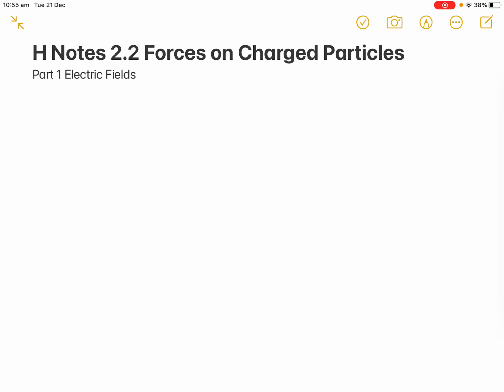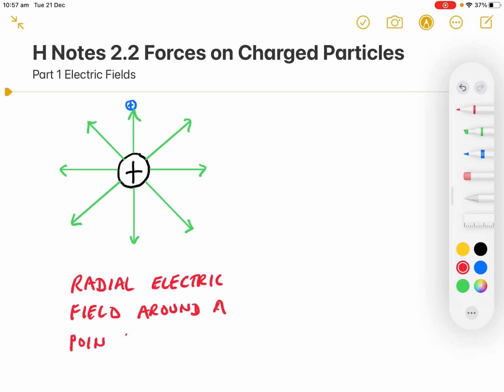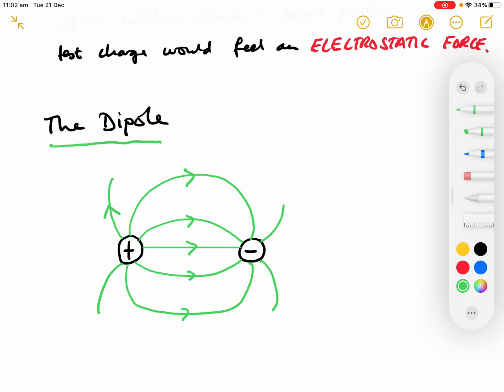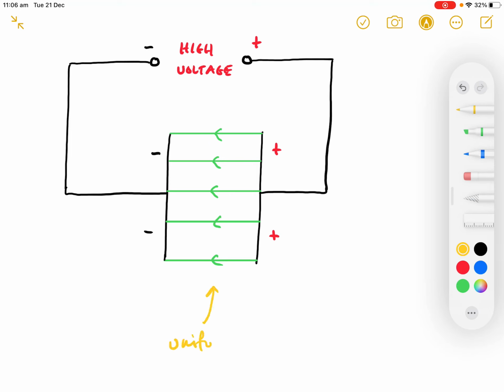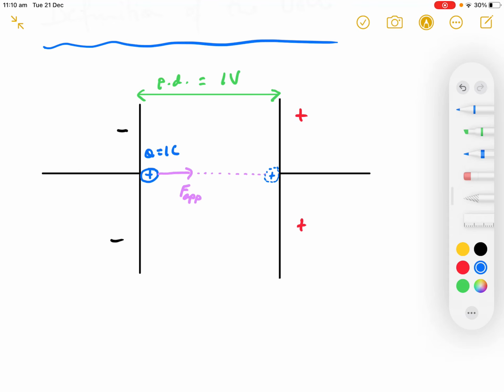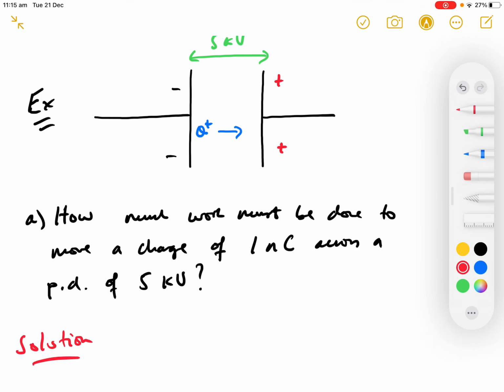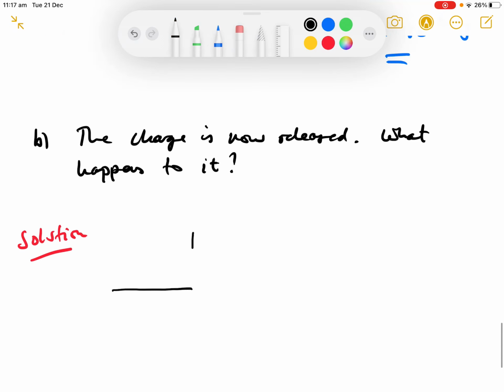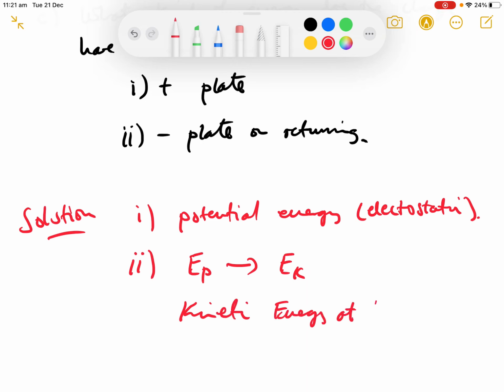H 2.2 Forces on Charged Particles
Part 1 Electric Fields